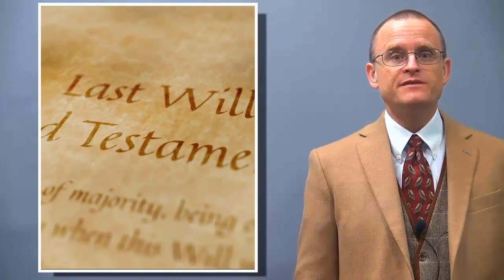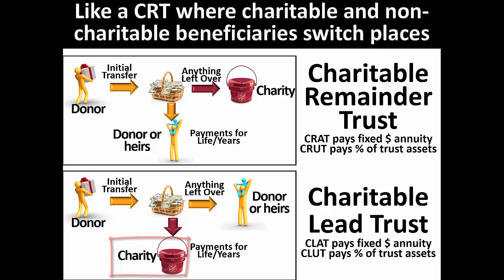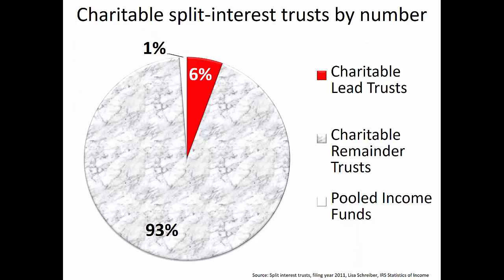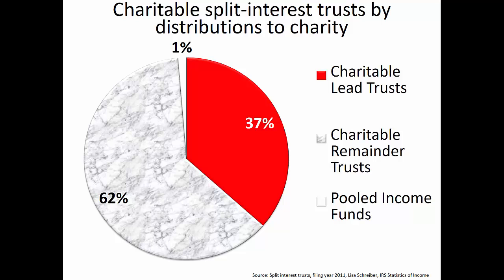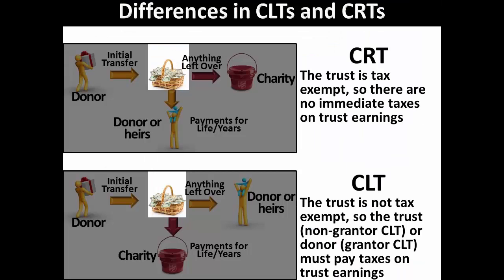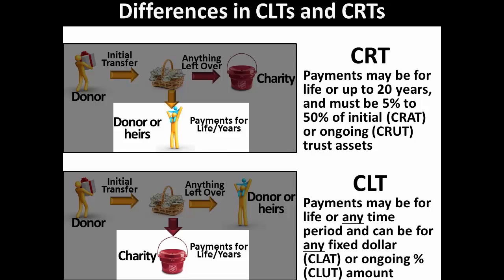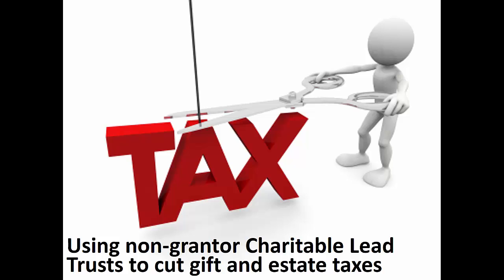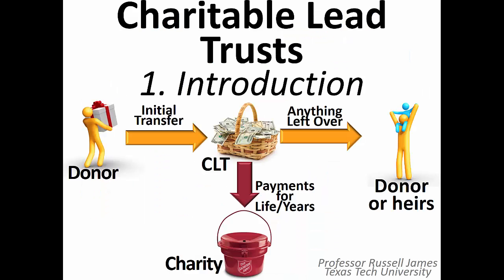Charitable Lead Trusts 1: Introduction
A lecture describing charitable lead trusts by Professor Russell James at Texas Tech University.  Part one of a four-part lecture corresponding with the book "Visual Planned Giving: An Introduction to the Law and Taxation of Gift Planning.” This is lecture 13(a) in the complete planned giving video training series.